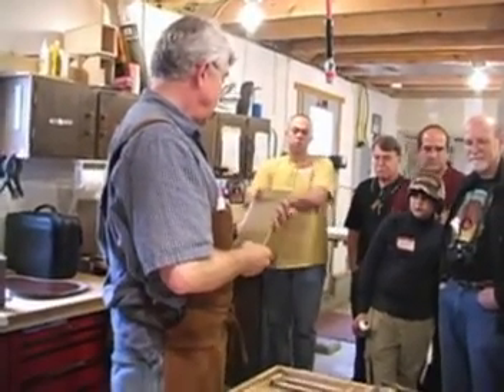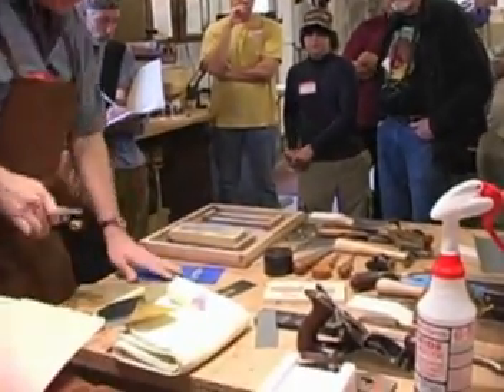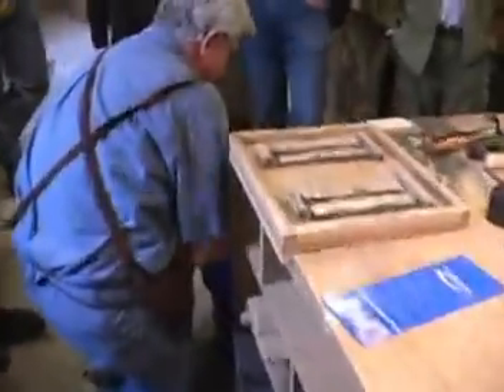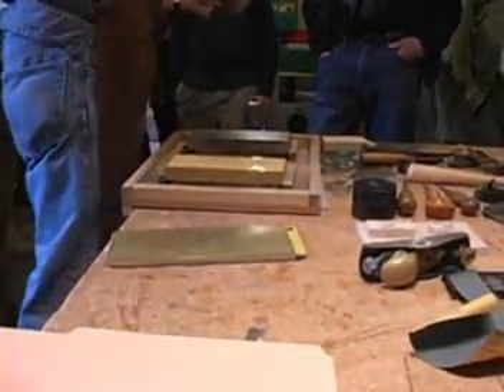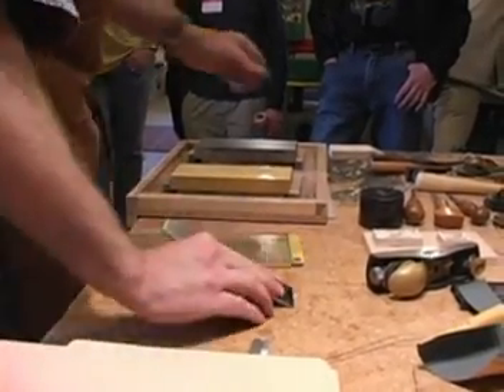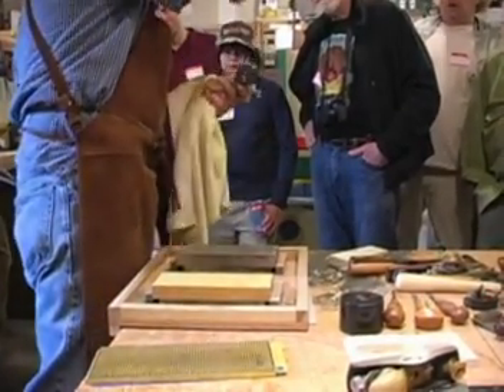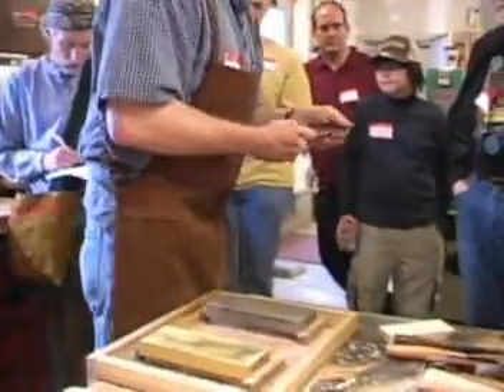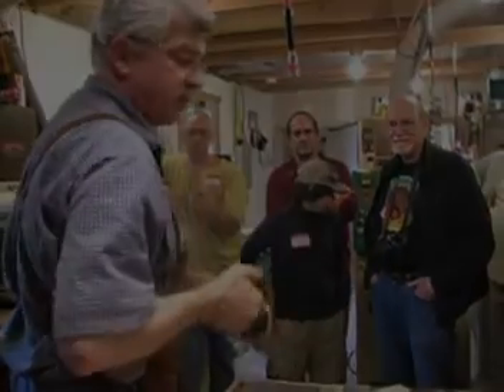Sharpening Part 3: Diamond Stone & Waterstone System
OLF Mid-Atlantic/Blues Creek Guitars Open House sharpening demos.  This is the third part of Todd Stock's sharpening demo.  Courtesy of Todd Stock and Greenridge Guitars